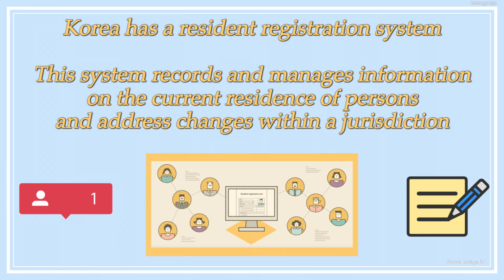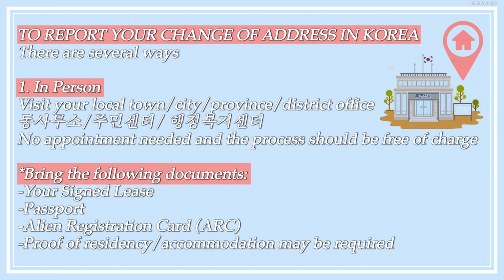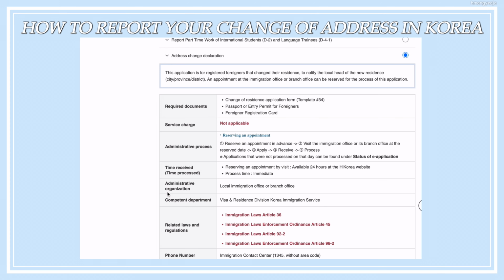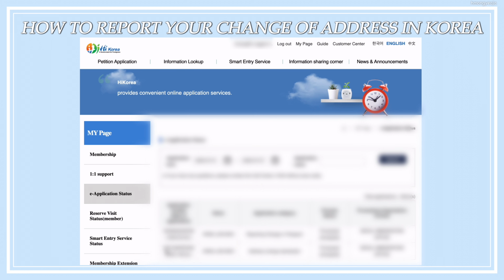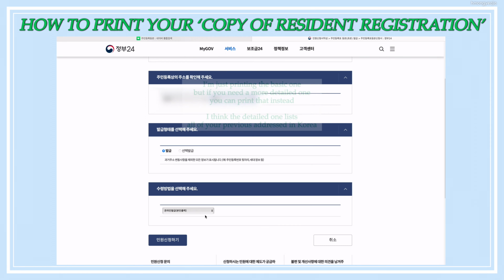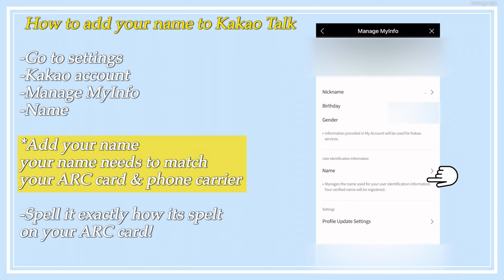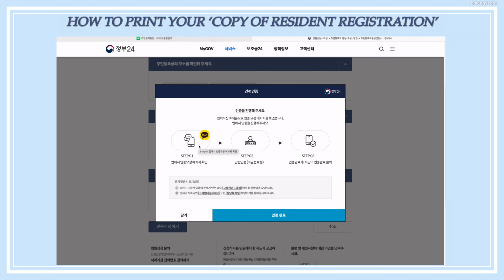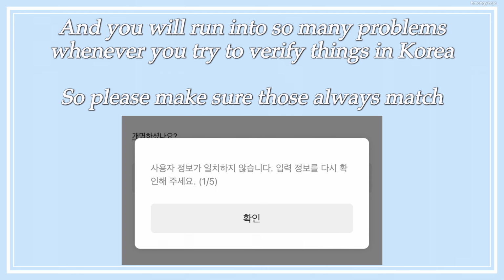How To Print Your RESIDENT REGISTRATION 주민등록등본 🖨🇰🇷 + How To Report Your Change Of Address In Korea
Hope this video helps! If you enjoyed it please send me a 'SuperThanks'💖

*e-Applications can only be submitted on weekdays from 7:00 AM - 10:00 PM
excluding weekends and holidays
전자민원 : 평일 07:00부터 22:00 (토, 일, 공휴일제외)